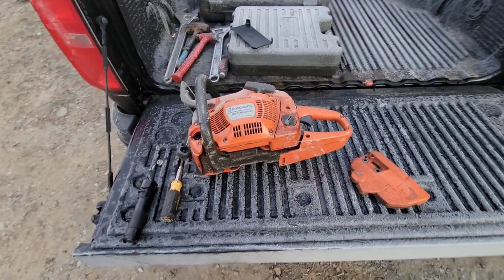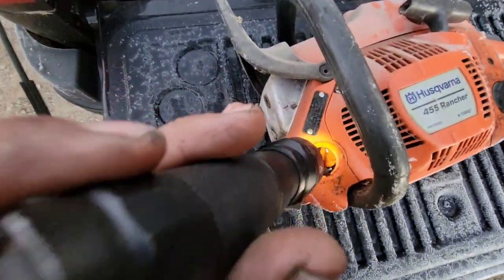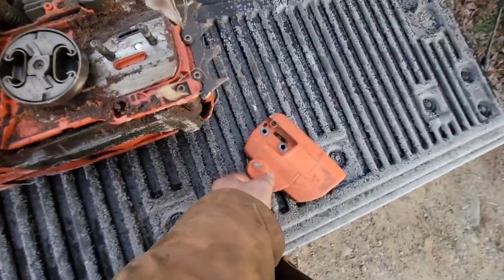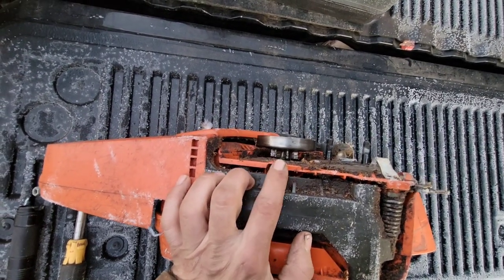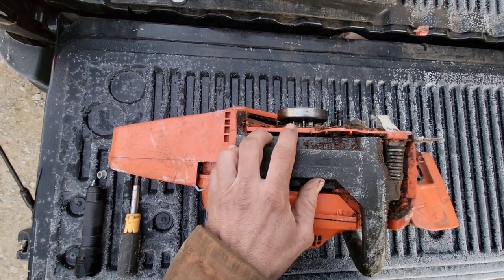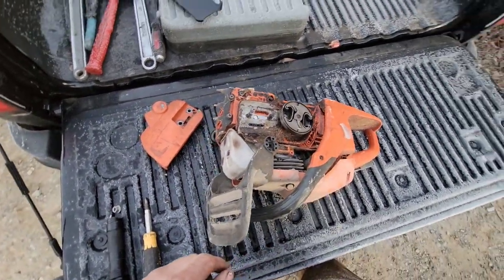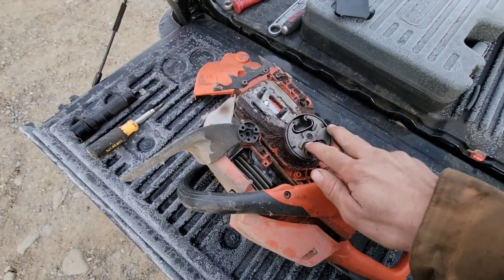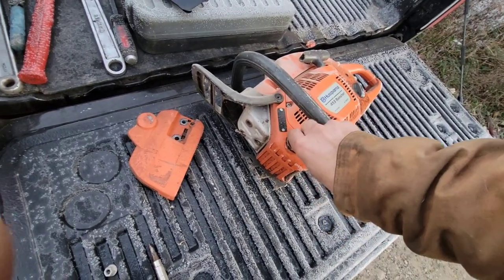Husqvarna 455 Rancher bar oil troubleshooting. Small Engine Tech with Josh- Chainsaw Edition